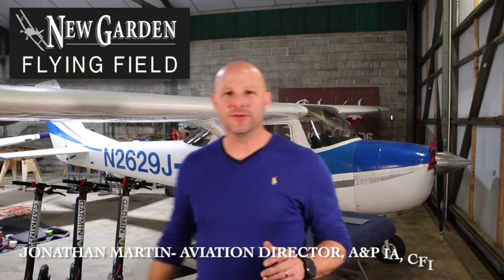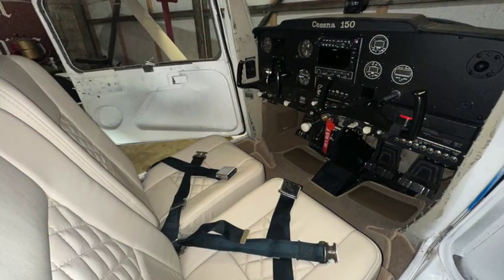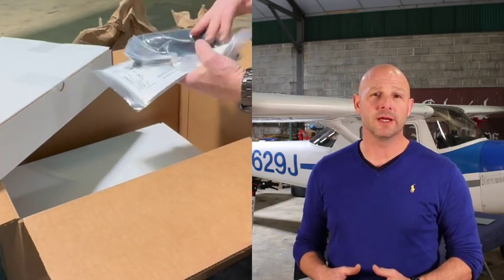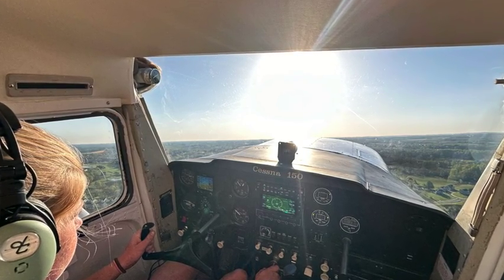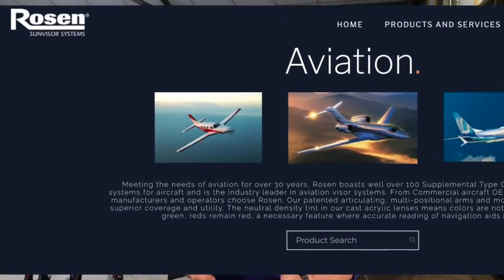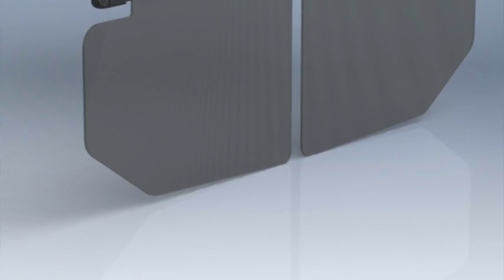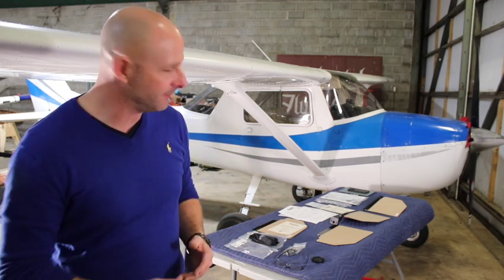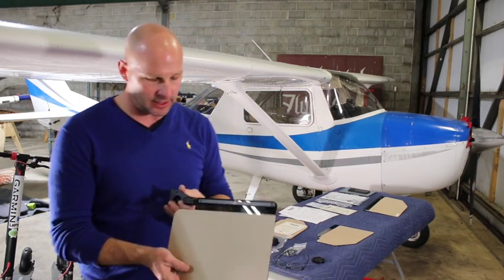Rosen Visor installation in Cessna 150G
Installation of Rosen Visors in a Cessna 150G.  Great upgrade!!!